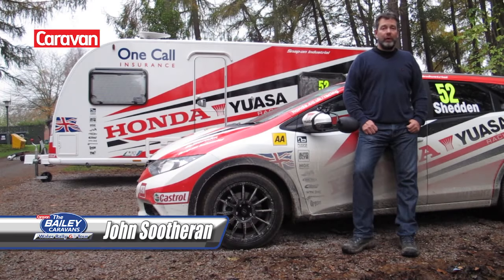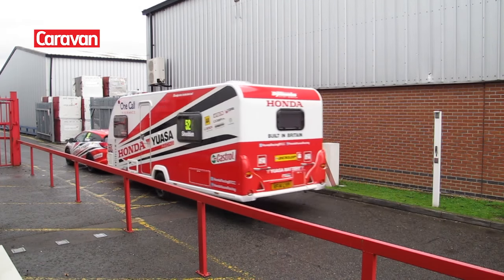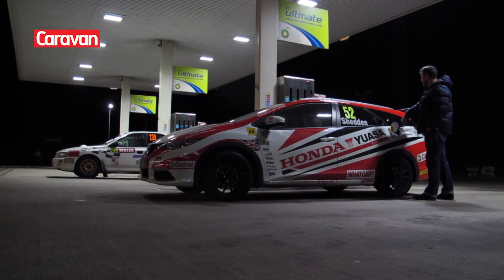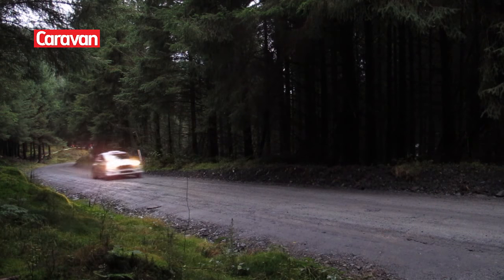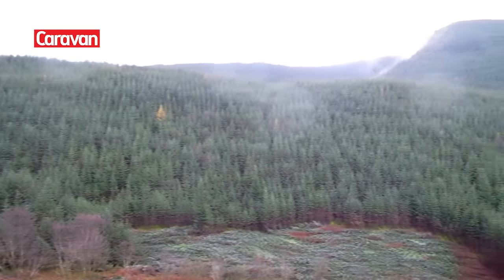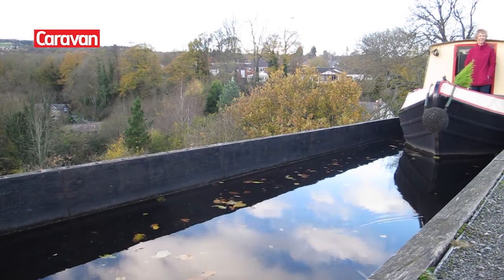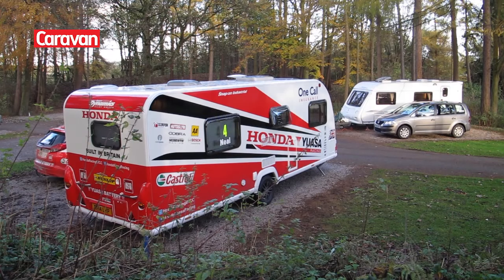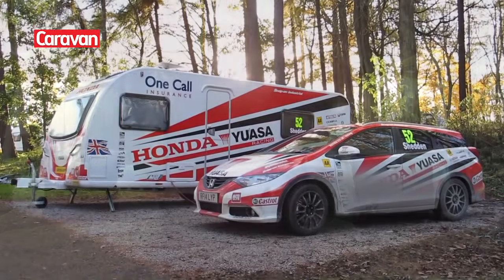The Bailey Caravans Wales GB Rally Tour! Caravan Magazine - February 2015 issue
Don't miss Caravan Magazine's John Sootheran and Ben Hackney as they take their Bailey Pursuit 554 outfit to the Bailey Caravan Wales GB Rally Tour!

Read all about it in the February issue of Caravan Magazine - out on January 14th! Find out more here: